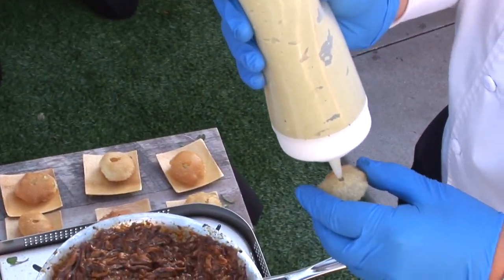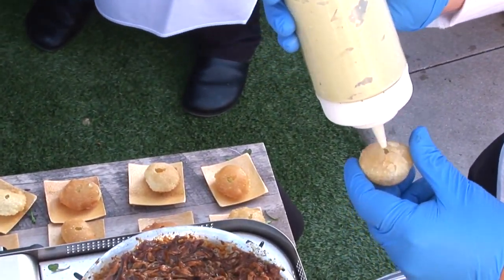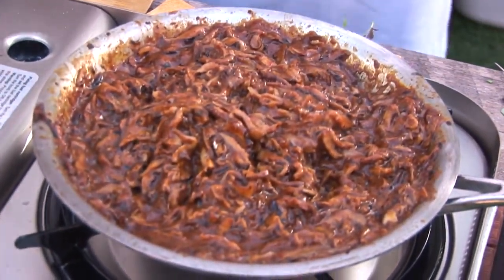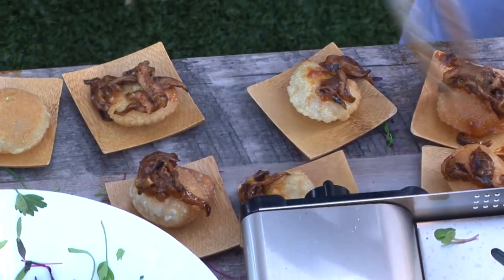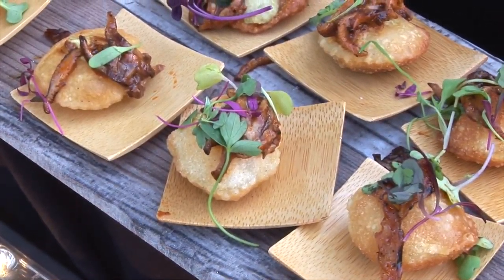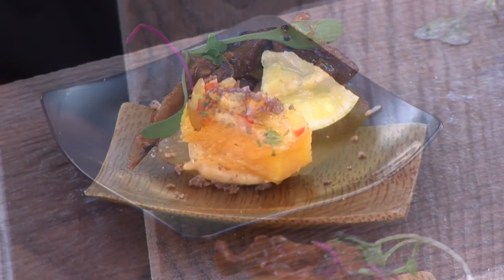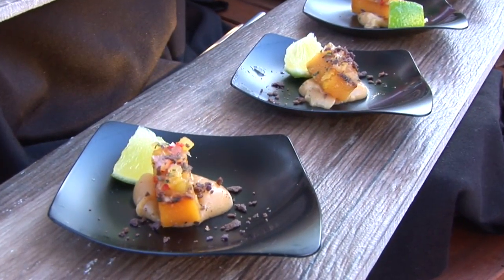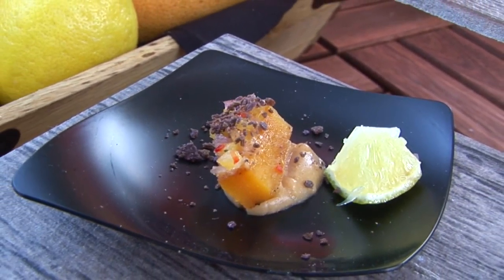Flavor Experience 2016 Takeaways Nestle Flavor